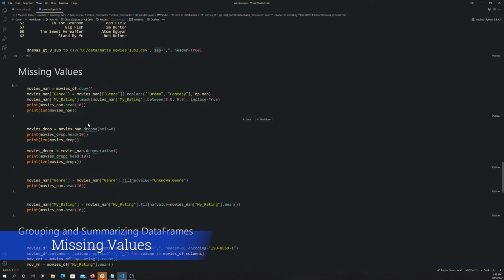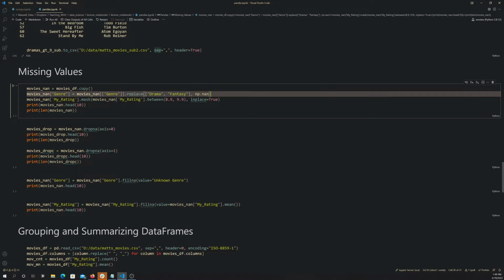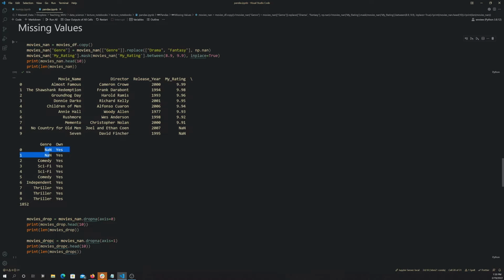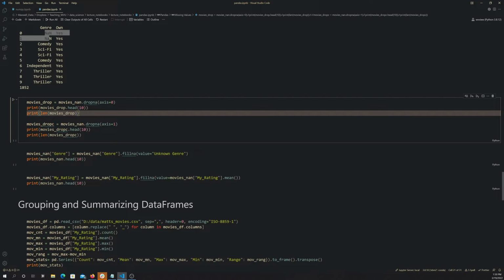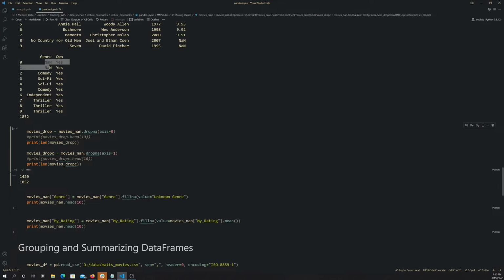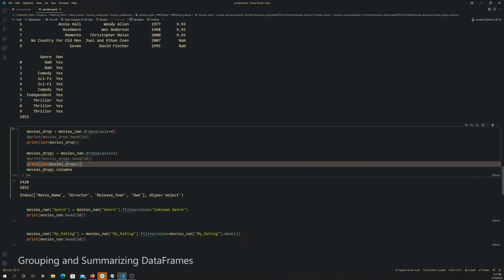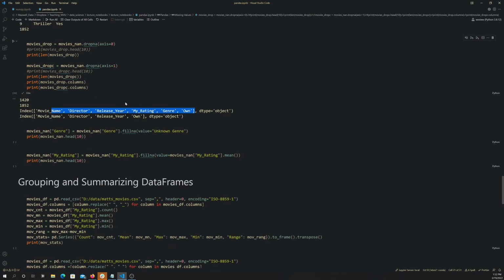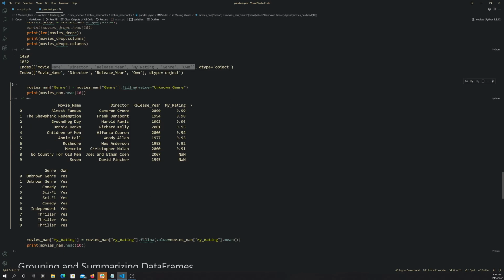Python: Pandas Missing Data